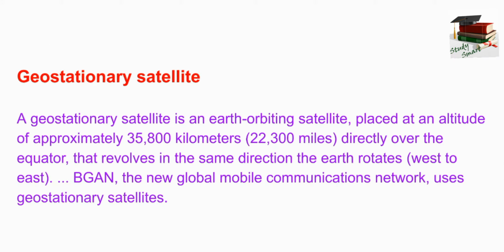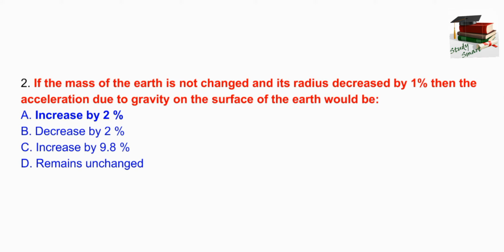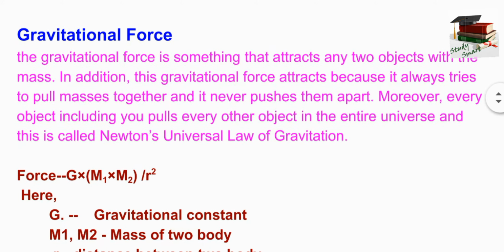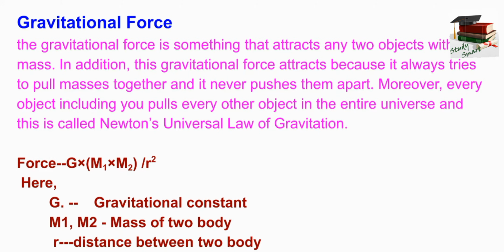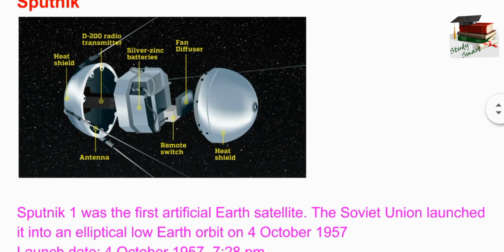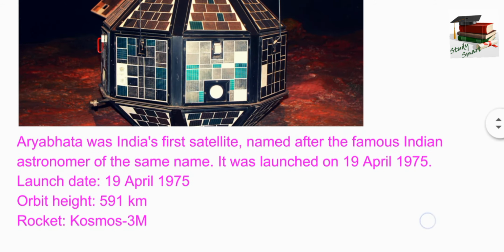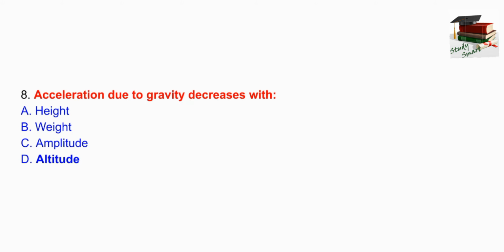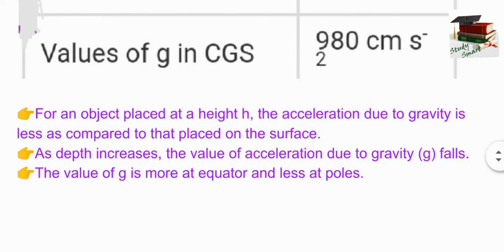Gravitation chapter by Studylecture part-1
In this channel you get math, science, reasoning, and current affairs for any exam.